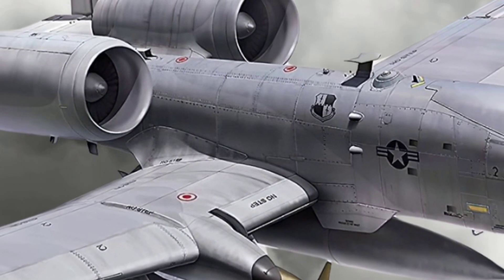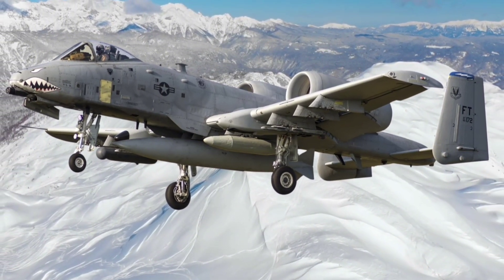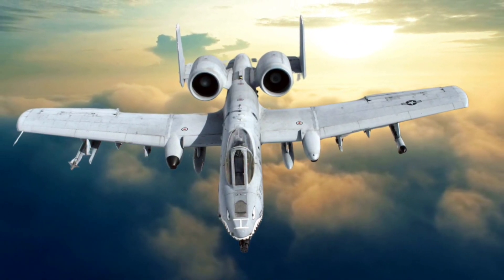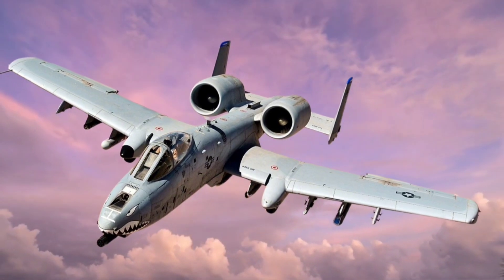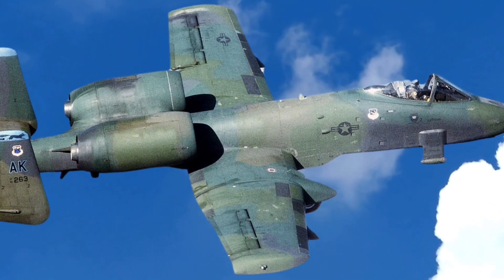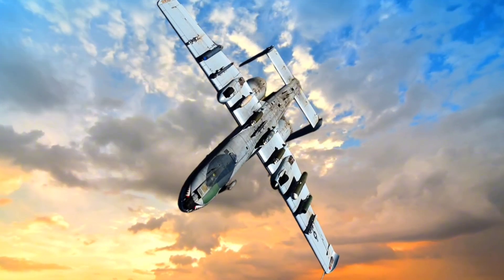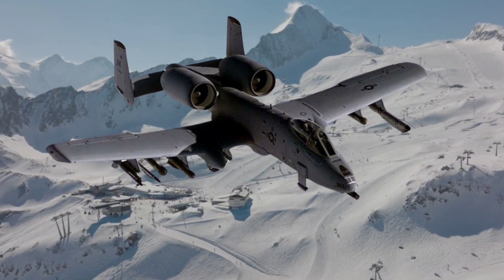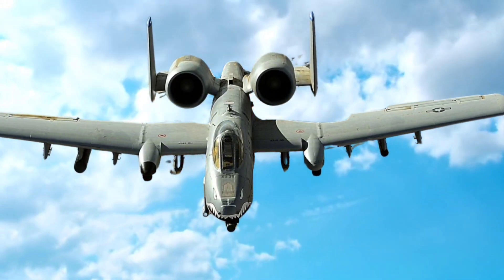Why the A-10 Thunderbolt II Remains Unmatched in Combat | Close Up Air Support |Tank Buster AutoSpec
Welcome to Auto Spec! In this video, we dive deep into the legendary Fairchild Republic A-10 Thunderbolt II, widely known as the "Warthog." Famous for its close air support capabilities and unmatched resilience, the A-10 is a combat aircraft that has earned a place in history as a true tank-buster and close-support icon. This detailed review covers everything from its design and armament to fuel efficiency and the operational costs that make it so effective and unique.

The A-10 Thunderbolt II’s remarkable GAU-8 Avenger rotary cannon is the centerpiece of its offensive power, unleashing 30 mm rounds at a staggering rate to devastate armored targets. This jet's twin-engine configuration, rugged build, and titanium-armored cockpit make it one of the most resilient aircraft ever built, with many missions proving its ability to return to base even after sustaining significant damage.

In this video, we also explore the operational history of the A-10, including its iconic role in the Gulf War and missions in Iraq and Afghanistan. With a track record of success against tanks, artillery, and other fortified targets, the A-10 has earned numerous “war trophies” in its service, adding to its legacy as a battlefield powerhouse. You'll learn about the fuel costs associated with running the A-10, its modern upgrades, and the ongoing discussions about its future in the U.S. Air Force.

Whether you’re an aviation enthusiast or military history buff, this in-depth review of the A-10 Thunderbolt II gives you a comprehensive look at why this aircraft continues to be revered by pilots and ground forces alike. Join us as we celebrate the A-10 Warthog, a jet that proves it can take a hit and keep on fighting.